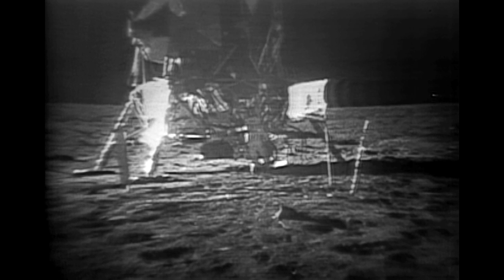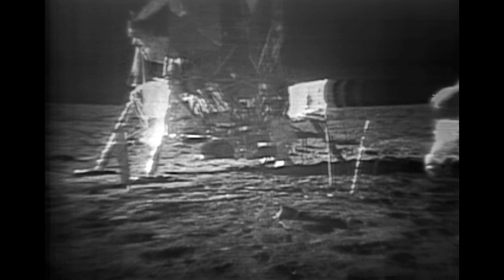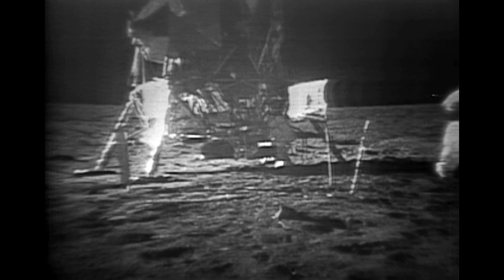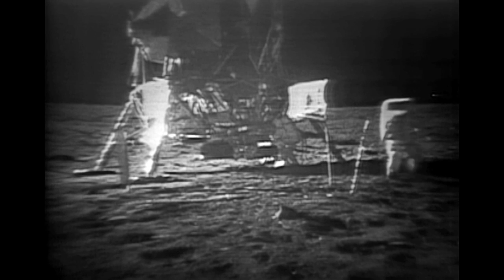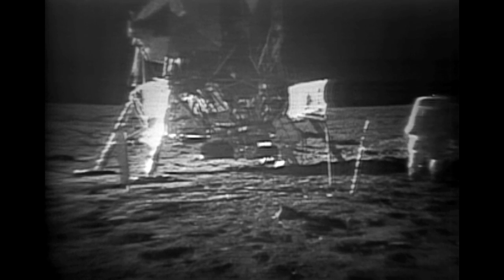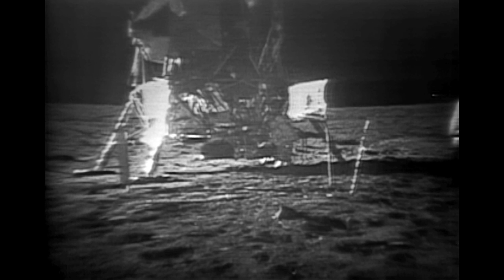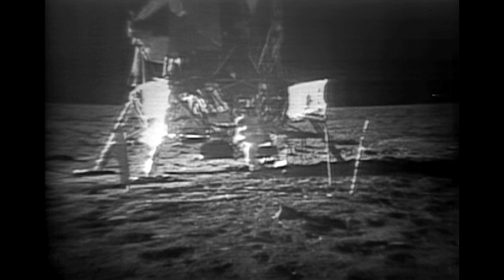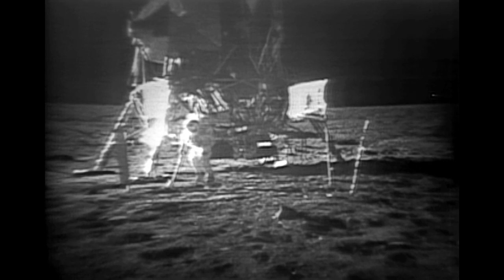Apollo 11 Buzz Aldrin Kicking Moon Dust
To commemorate the 40th anniversary of Apollo 11, NASA released partially restored video of a series of 15 memorable moments from the July 20 moonwalk. The source material for the restoration project is the best of the available broadcast-format video. Lowry Digital, Burbank, Calif., is significantly enhancing the video using the company's proprietary software technology and other restoration techniques. The video is part of a larger restoration project that will be completed in September and provide a newly restored high definition video of the entire Apollo 11 moonwalk. The completed restoration will provide the public with the highest quality video of this historic event.

Animation Number: 10459
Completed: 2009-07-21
Video Editor: Stuart A. Snodgrass (HTSI)
Interviewees: Richard L. Nafzger (NASA)
  Stan LeBar (Westinghouse - Retired)
Producers: Rani Gran (NASA/GSFC)
  Stuart A. Snodgrass (HTSI)
Project and Technical Support: Stuart A. Snodgrass (HTSI)
  Pankaj K. Jaiswal (SAIC)
Videographers: Jamal Smith (HTSI)
  Erica Drezek (HTSI)